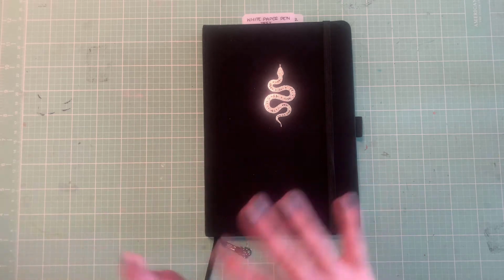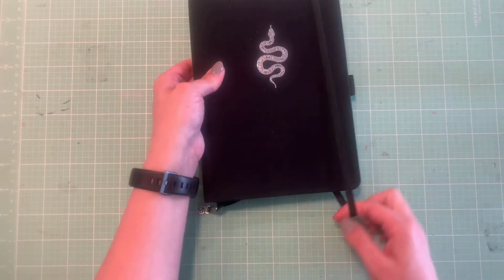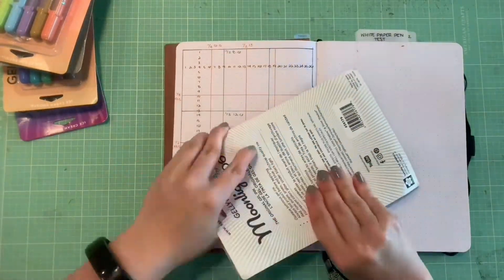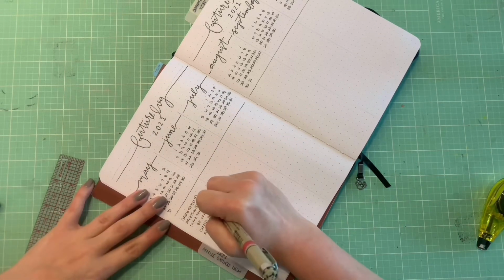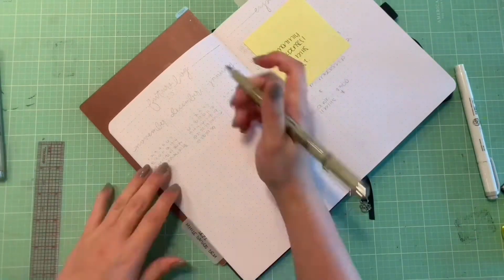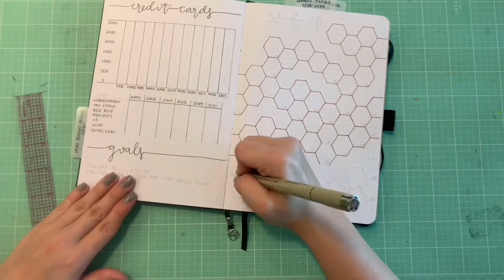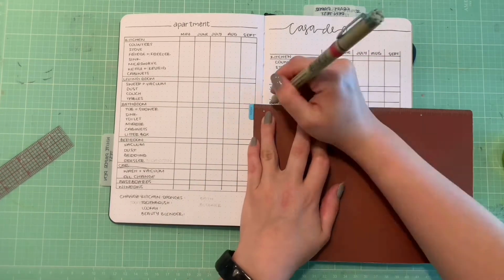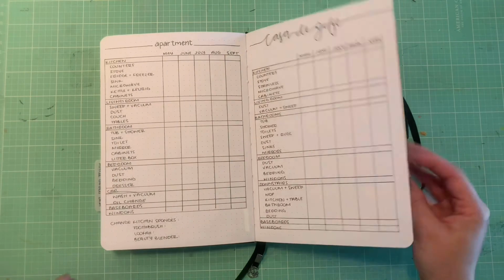Archer & Olive New Bullet Journal Setup (Start Date May 2021)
Hey everyone! This is definitely not posted on schedule but hey, better than no post am I right?

This is the Slither Neapolitan A5 Journal from Archer & Olive. I was using a MD Midori Dot Grid before diving into a more expensive journal.

Supplies:
Bold & Brave Stamps from Amy Tangerine
Watercolors: Jane Davenport Brights
Micron Pens in various sizes. I do like the PN tip and 02 quite a bit.
Staedtler Pens
Moonlight and Metallic Gelly Roller pens
Mini Ruler is from Amazon

Taylor Anne IG: @littlecreativelife
Etsy Shop